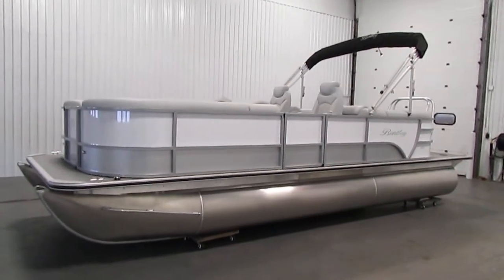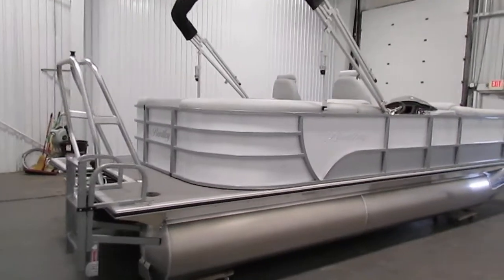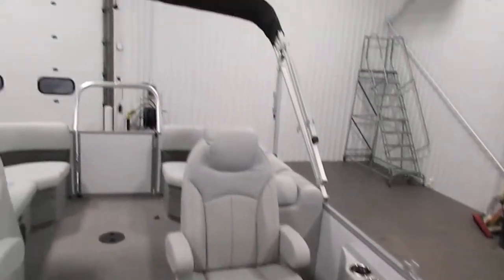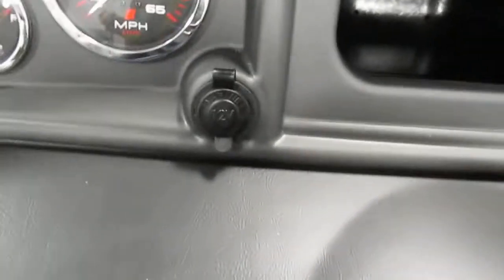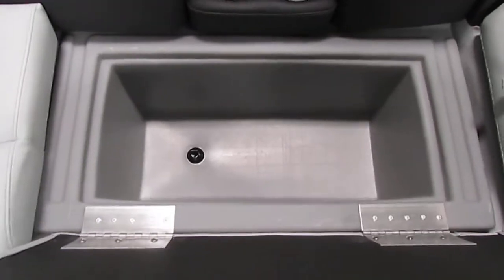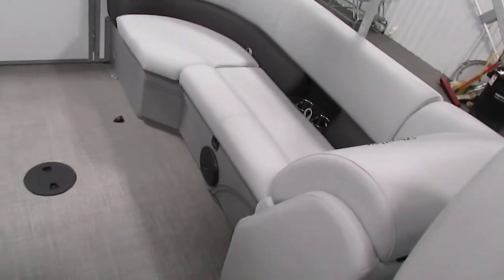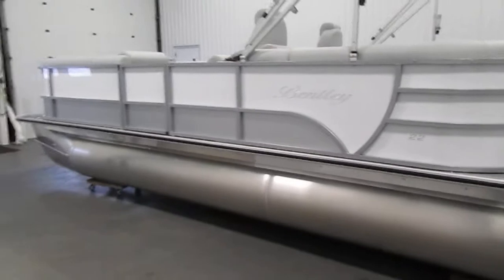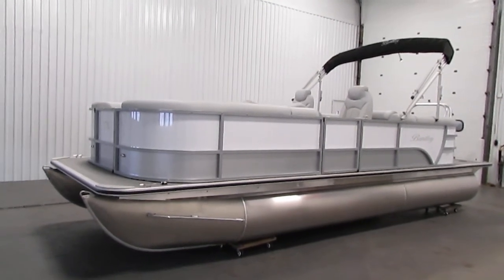2021 Bentley 220 Navigator SE - NBB416